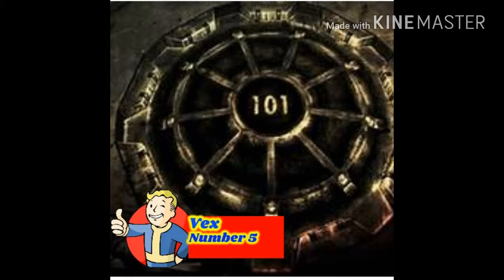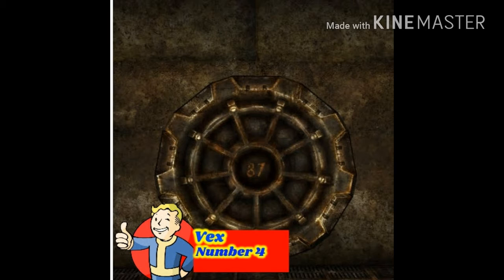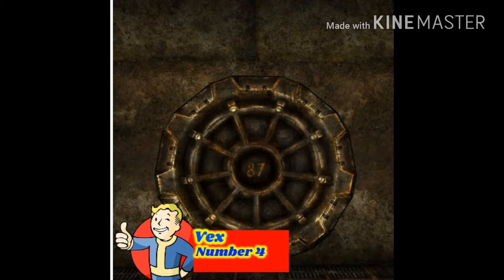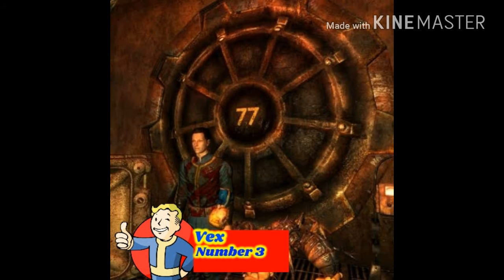Top 5 vault expierments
Finnaly out

Xbox username: Viper12749 (Add me if you want to play smite or any other game or be in one of my mixer streams!)

Mixer User: VIPER12749